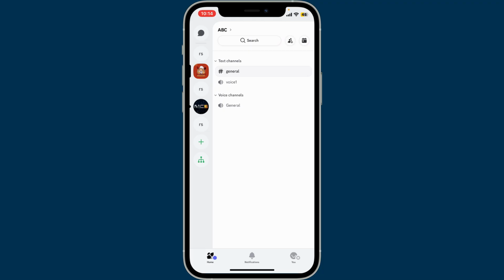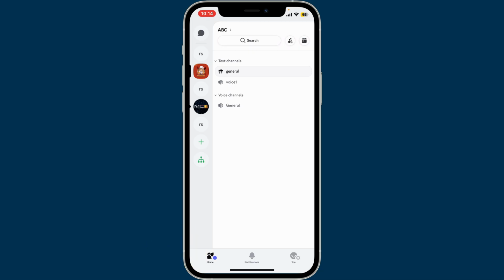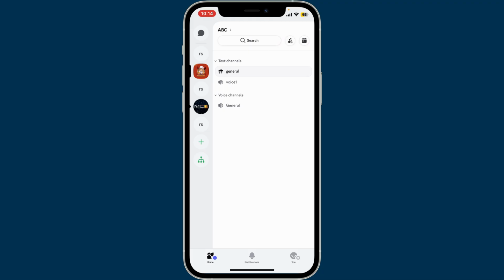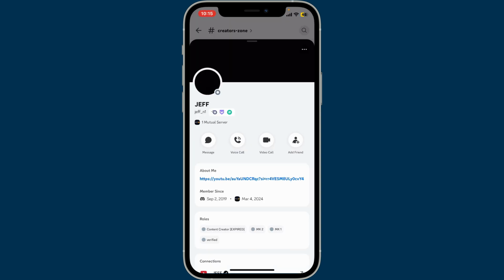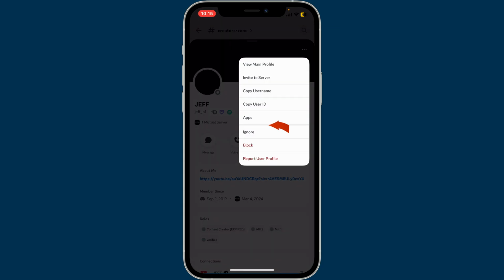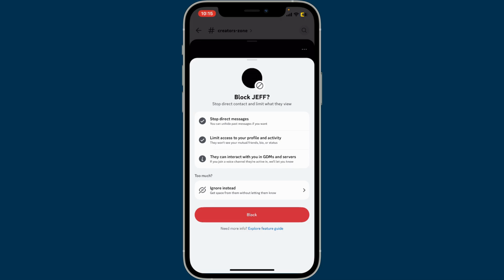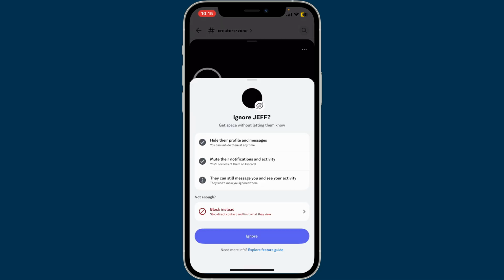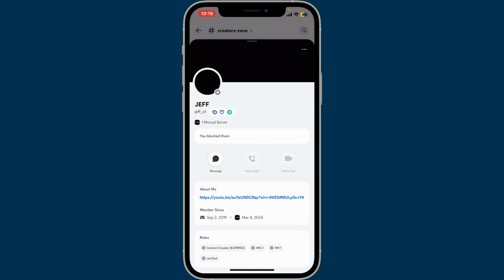How to Block Someone on Discord? Block Users on Discord in 1 Minute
Want to stop someone from messaging or bothering you on Discord? In this quick tutorial, I’ll show you how to block someone on Discord in just a few taps—whether you're using the mobile app or desktop version. 🔒